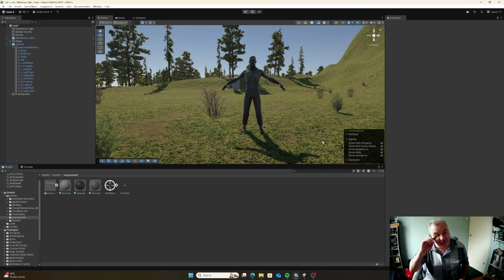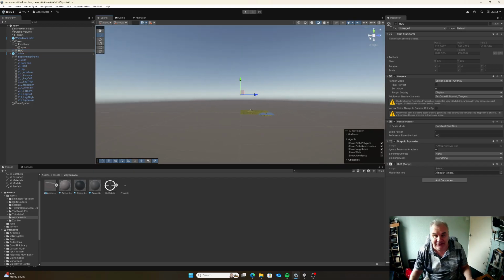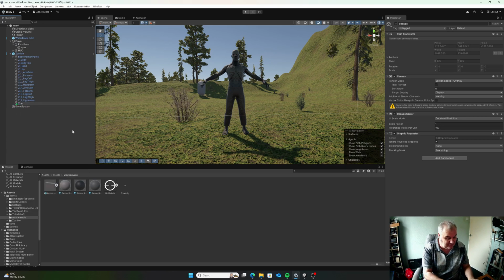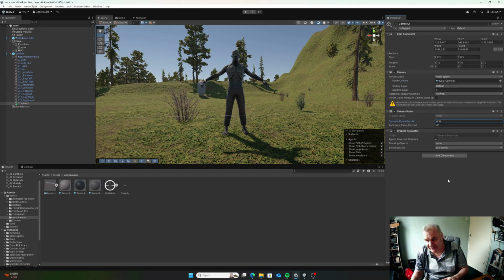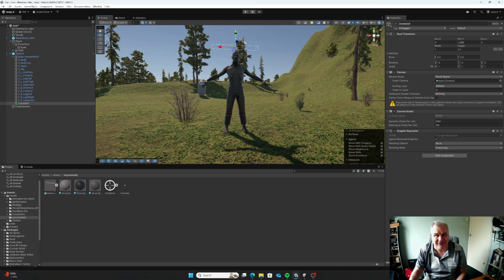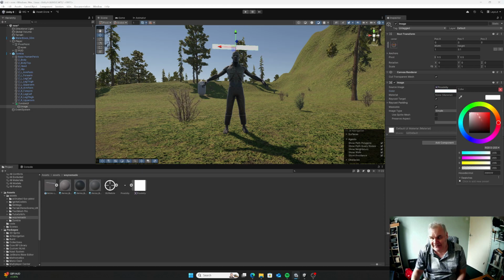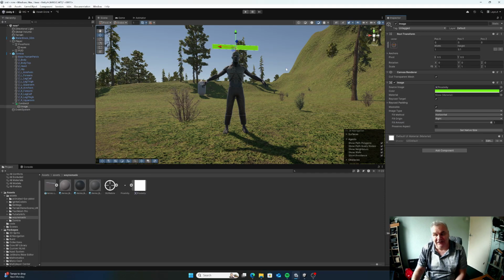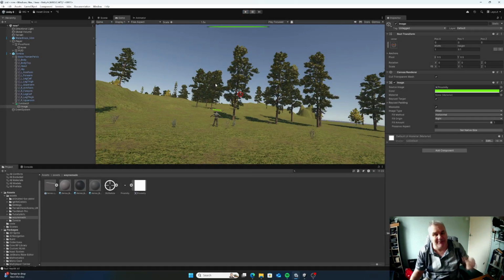Zombie Series UNITY6 / Zombie Health Bar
I do a recap of what has been done so far. The aspects so far DO MAKE A PLAYABLE GAME. However the player can't harm the Zombie. In the next part of my video series I show how we make a zombie health bar and then how we can get the player to shoot at a zombie. Then we look at ammo etc.